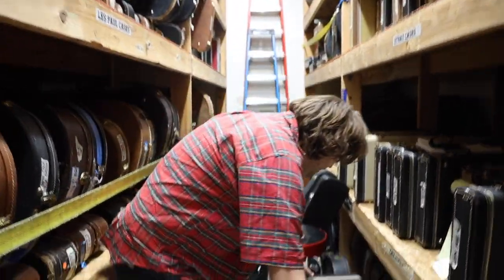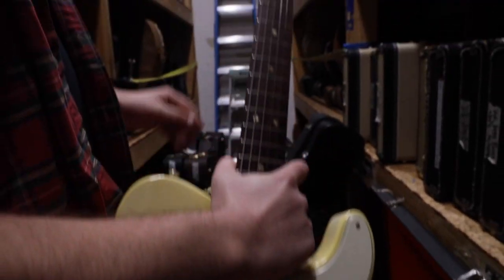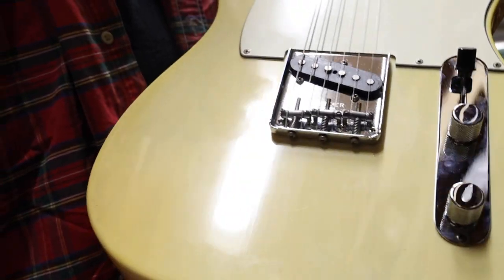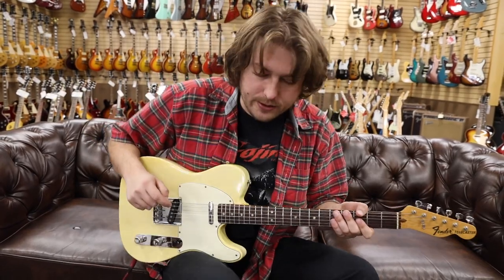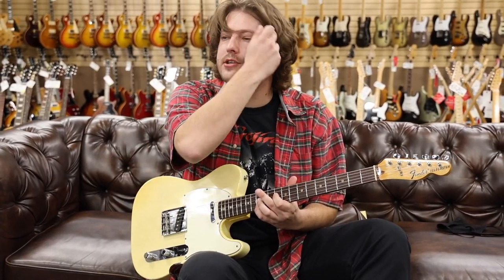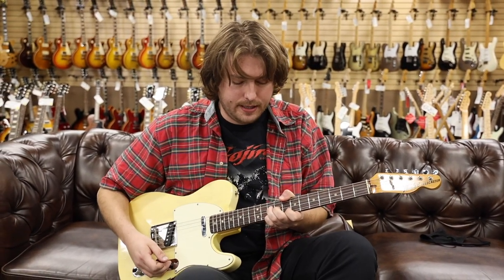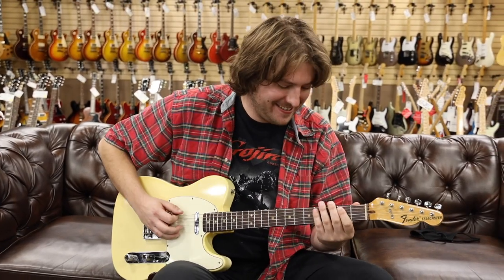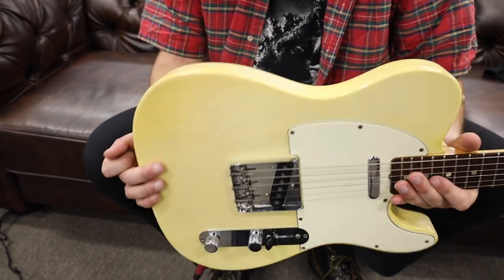Guitar of the Day: 1972 Fender Telecaster | Norman's Rare Guitars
It's TeleTuesday!!! Stay safe, be kind and hope you’re all well! Enjoy this new episode of GuitarOfTheDay: Lemmo playing an Original 1972 Fender Telecaster Blonde finish available here at NormansRareGuitars! So what do you guys think of this FenderTelecaster?

GUITAR: 1972 Fender Telecaster Blonde